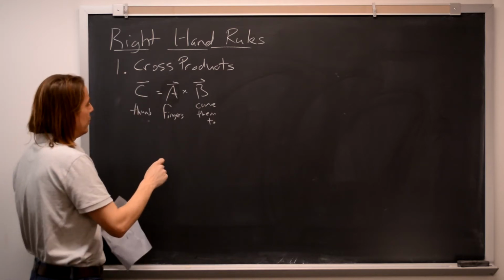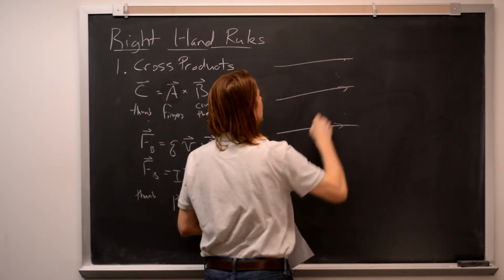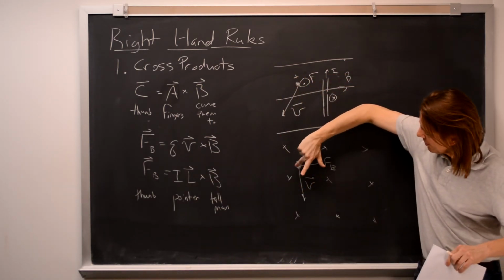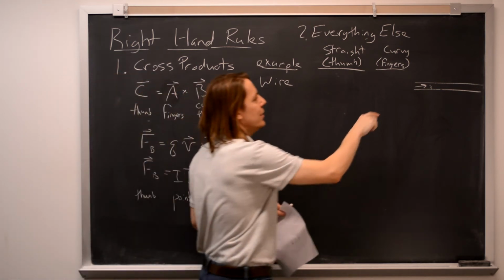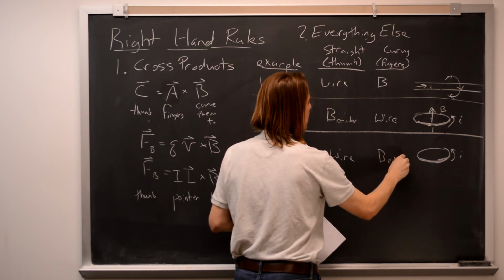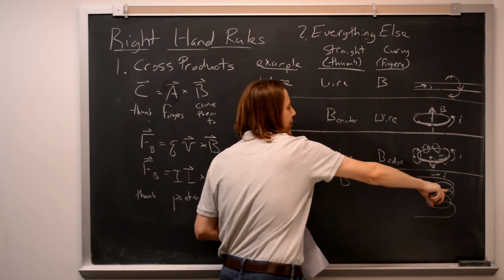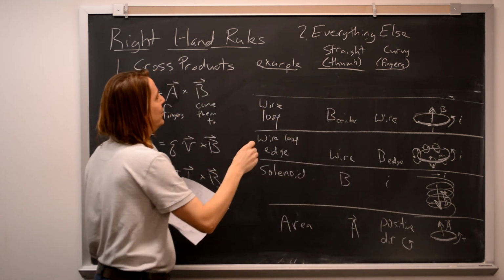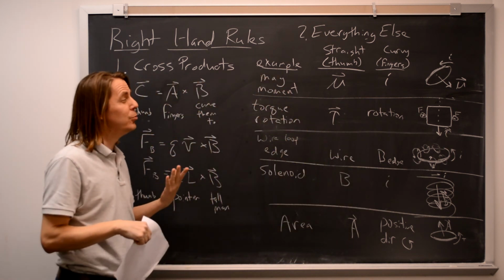RIGHT HAND RULE